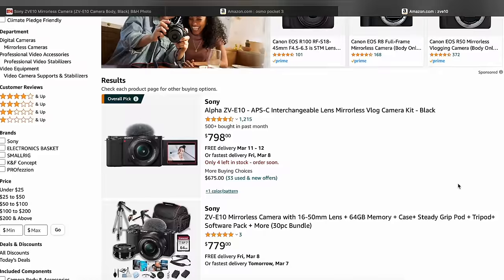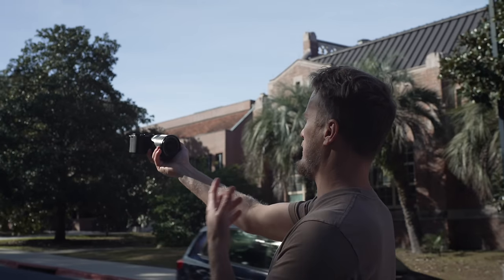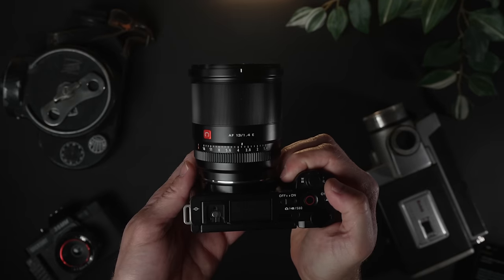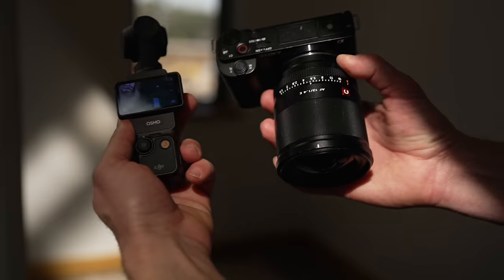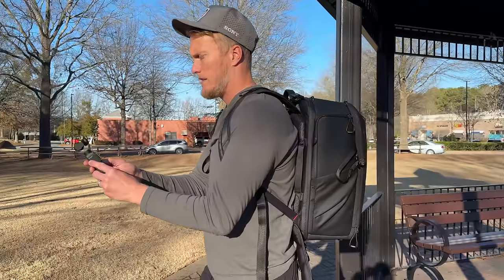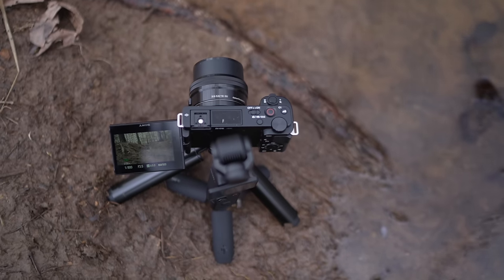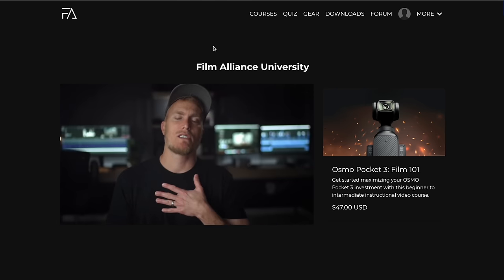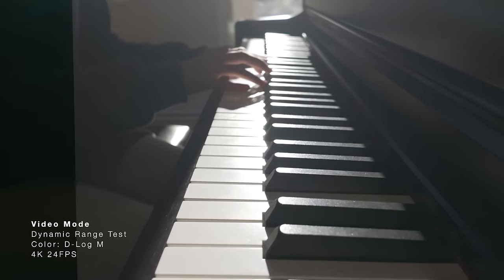OSMO POCKET 3 vs Sony ZV-E10 - Watch Before you Buy!!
PGYTECH OneGo Solo V2

Take my 📹 FREE LENS QUIZ to see what lens is right for you

DJI Osmo Pocket 3
DJI Osmo Pocket 3 Creator Combo
ND Filters for the OP3 THAT FIT when Closed
Sony ZV-E10

Lenses used on the ZV-E10 in this video:
APS-C Midrange Zoom Lens
APS-C Wide Lens

These SD cards will work for your Osmo Pocket 3
64 GB SD Card
128 GB Sd Card
256 GB Card

ZV-E10 Wireless Lav System seen in this video

Cameras
A-cam
Memory for A-Cam
Lens for A-Cam
B-Cam
Memory for B-Cam
Lens for B-Cam
Overhead Cam
Memory for Overhead Cam

Lighting
Main Key Light
Soft Box
Bi-Color
Tube Lights

Mic
Recorder

Mic

Editing
My Video Editing Computer
My Video Editing External Monitor
My Video Editing Mouse

Table Dolly
Arca Swiss Mount Plate
Travel Tripod

0:00 Intro
1:14 Video Summary
2:18 Goal of this video
2:34 Overview
3:28 User Experience
4:23 Camera Overview
6:41 Stabilization
7:40 Camera Bodies
10:00 Break
11:43 8-Bit vs 10-Bit
13:42 Log Profiles
15:17 Framerate and Resolution
16:04 Autofocus
17:05 Low Light
17:54 Audio
18:35 Conclusion